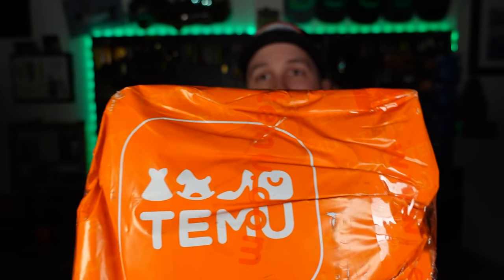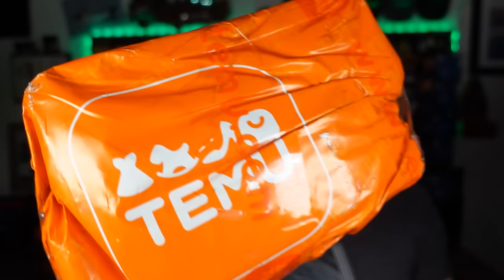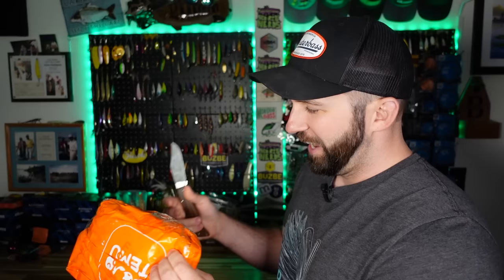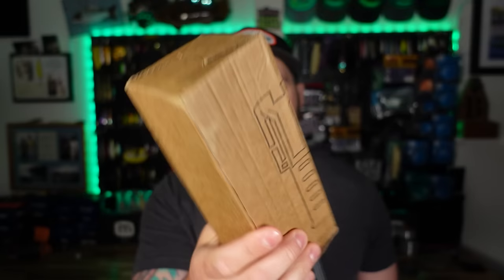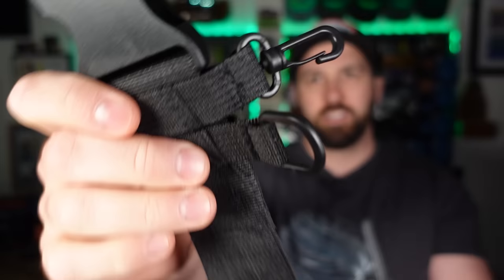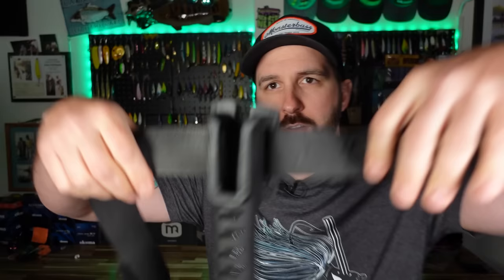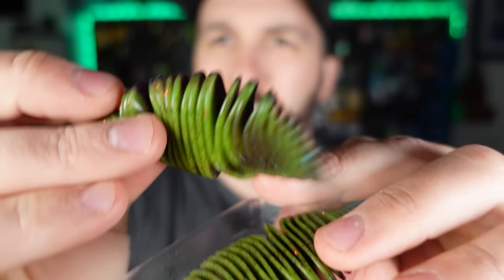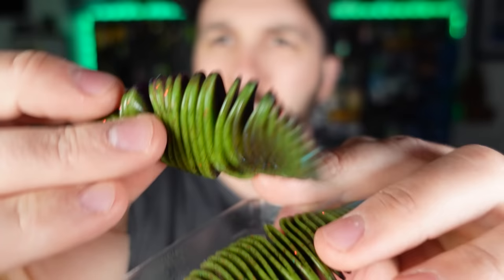We Bought Cheap Fishing Lures On TEMU... Was It WORTH IT?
We ordered some of the cheapest and highest rated lures on TEMU...  How do you think they hold up?  In this video, we unbox every lure we picked up on the TEMU site.  Shipping takes 7-10 days... and isn't cheap.  It also showed up in a taped up bag... so there's that.  Here is our unbiased review of everything we got!  What do you think?